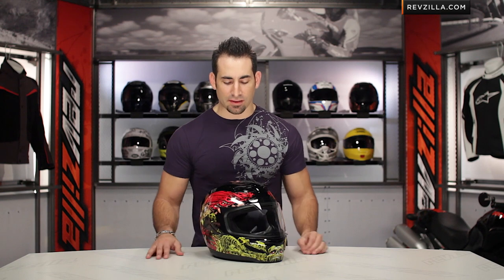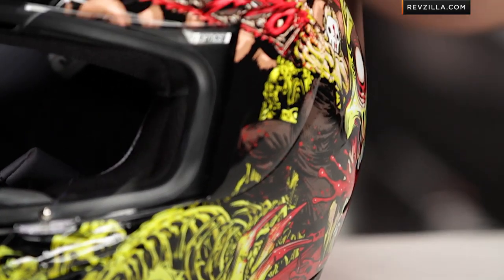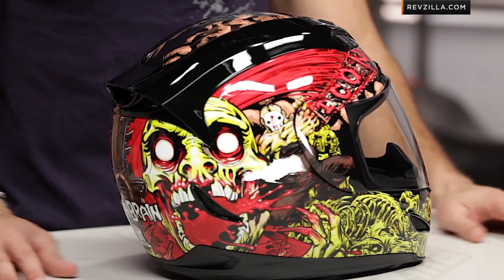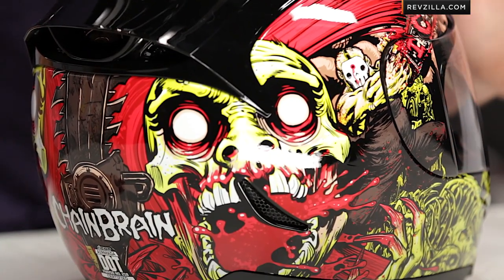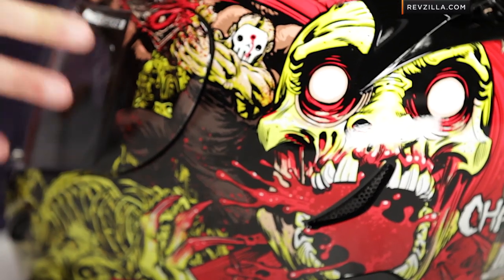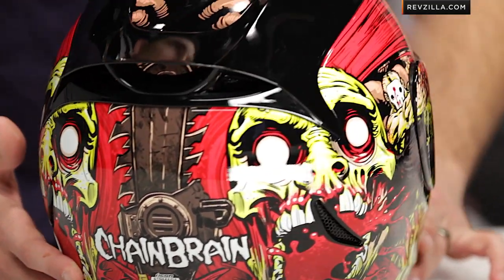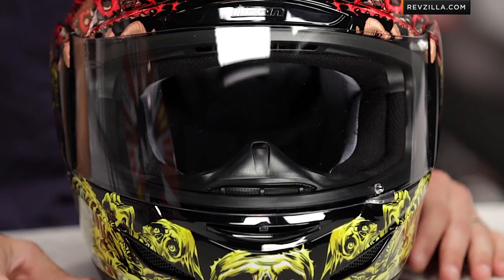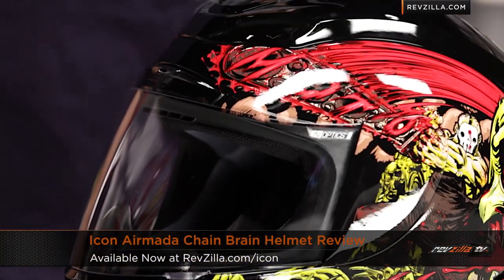Icon Airmada ChainBrain Helmet Review at RevZilla.com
Icon Airmada ChainBrain Helmet Review
The Icon Airmada Chainbrain Helmet is an intricate nightmarish graphic that also glows in the dark. Chainsaws, flesh eating zombies, blood splatters and a boneyard make up this graphic. Yes, that's the sound of the man working on the chain, brain. For a detailed breakdown on the Icon Airmada helmet, check out this video